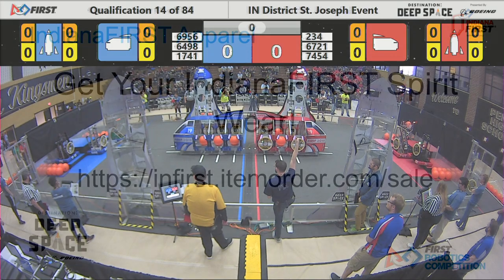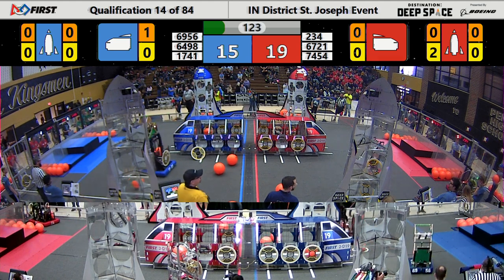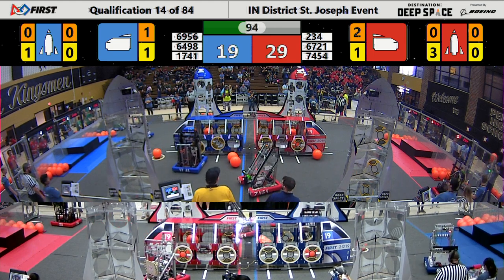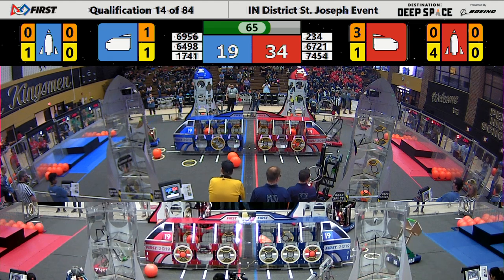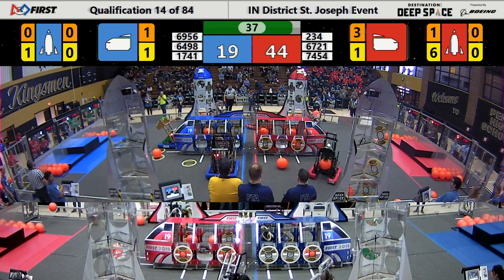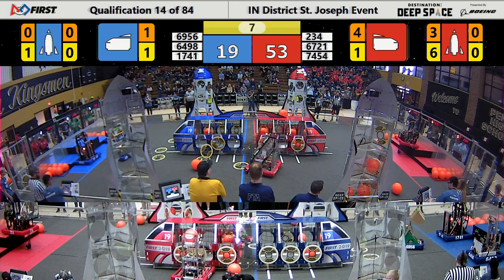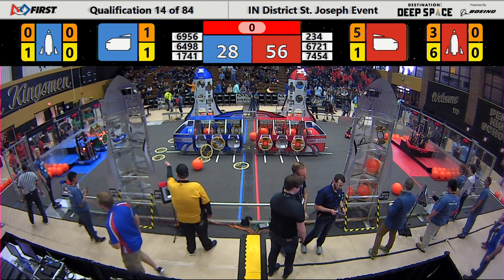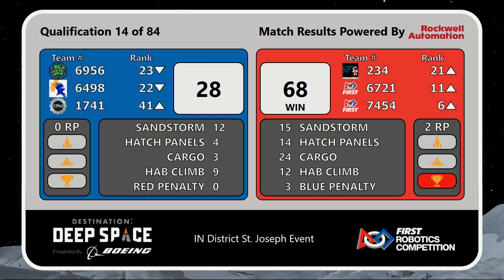2019 INFIRST St. Joseph District Event - Qualification Match 14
To view match schedules and results for this event, visit The Blue Alliance Event